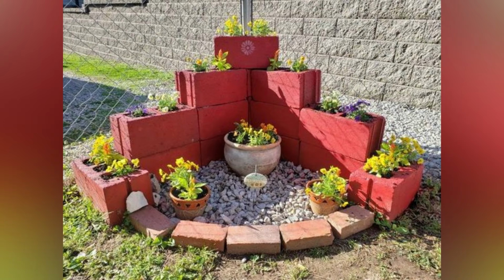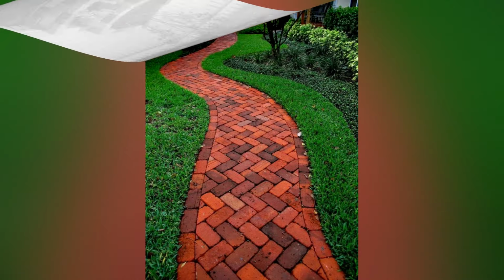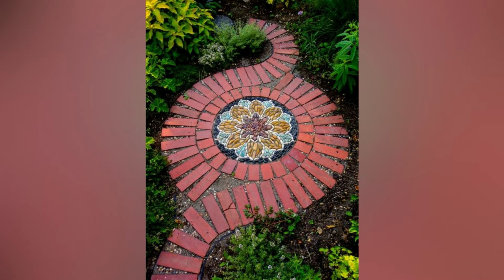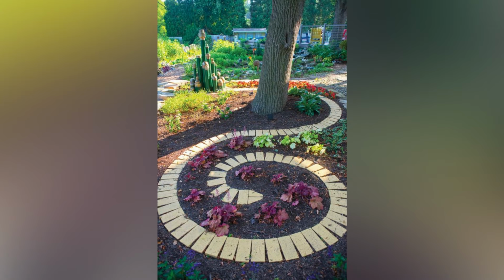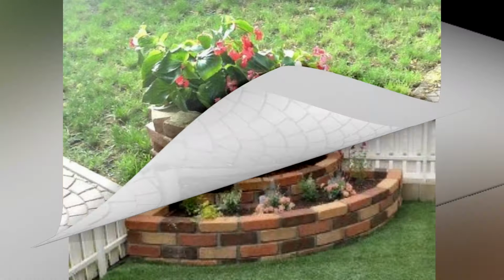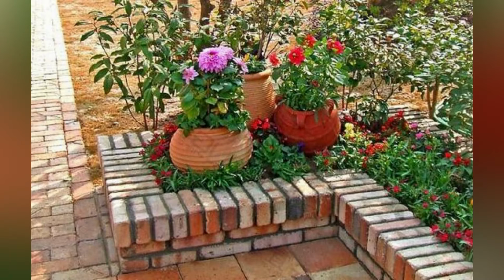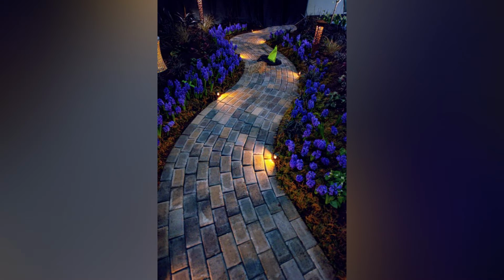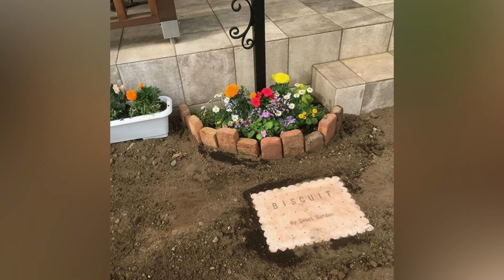Creative Brick Garden Ideas: Transform Your Outdoor Space!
Looking to add charm and character to your outdoor oasis? Explore these inventive brick garden ideas that will elevate the beauty of your yard! Whether you're aiming for a rustic, vintage, or modern aesthetic, bricks offer endless possibilities for creating stunning pathways, borders, raised beds, and more. Join us as we delve into the world of brick landscaping, showcasing inspiring designs and practical tips for incorporating bricks into your garden. Discover how to infuse your outdoor space with personality and style with these brick garden ideas!